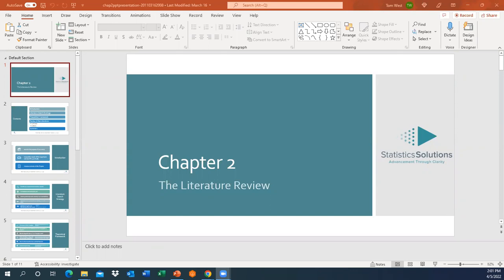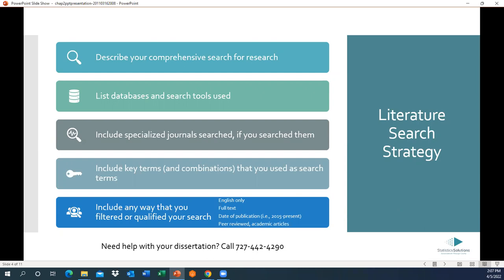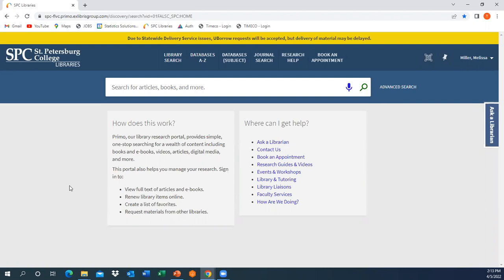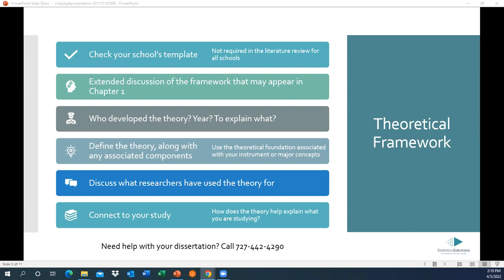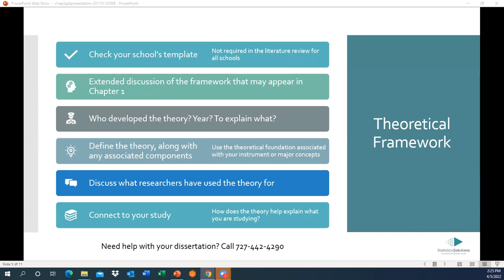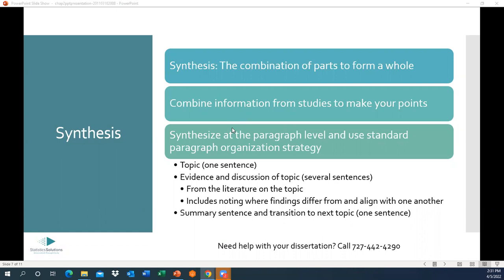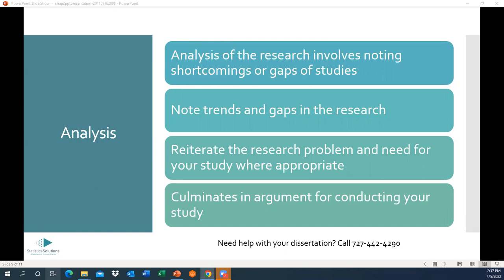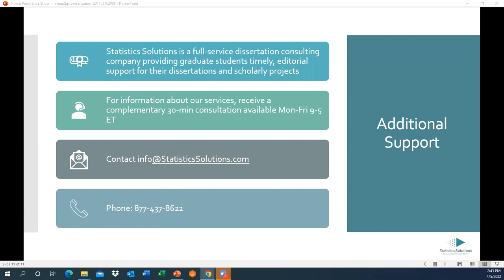Mastering Your Literature Review